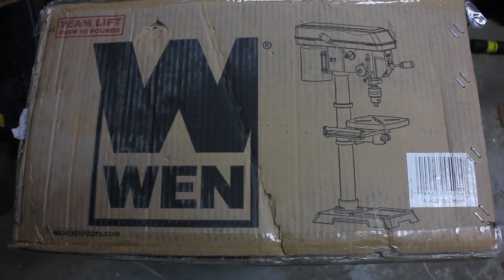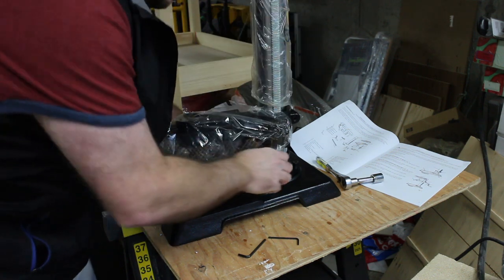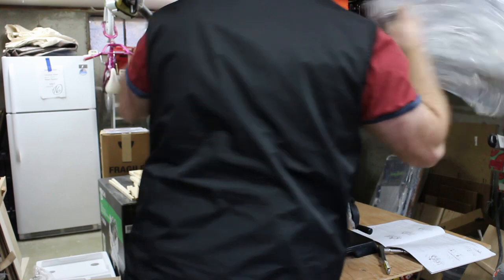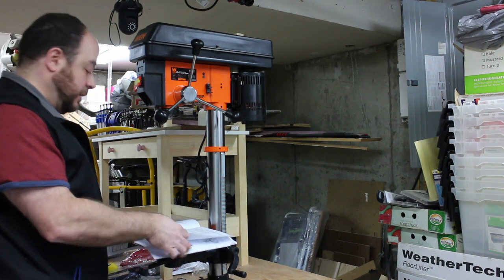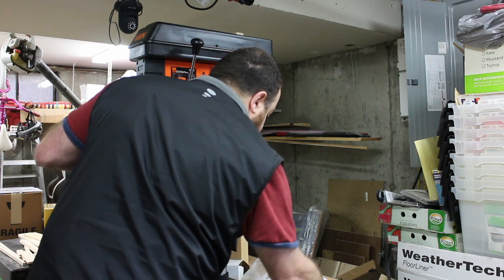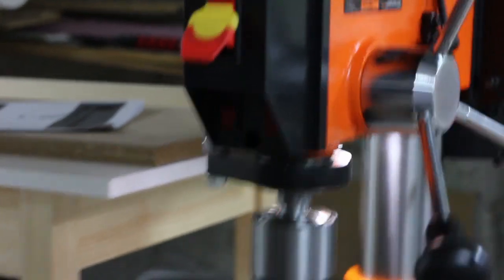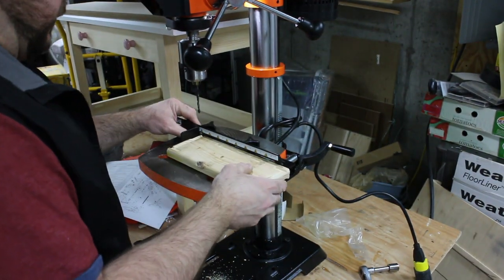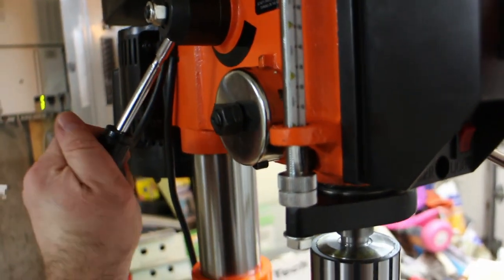WEN 4214 12" Variable Speed Drill Press with Cross Laser and Work Light - Unboxing and Assembly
This is a WEN 4214, not a 4212 like I say off and on throughout the video.

WEN Drill Press

WEN DPA2412T Drill Press Table and Adjustable Fence and Stop Block

Forgive me for all the mishaps and misspoken words during the video.

Poor planning, execution and run time bothered me, but I couldn't simply pull the drill press apart and put it back in the box during my mishaps.

So here are the measurements I took a few months ago to start planning for a cart for the drill. Approx in inches.
I wish I had measure it out and put it in the video, but hopefully this helps.

Total height = 37-1/2"
Lowest press table will go from bottom of base to top of press table = 8-3/8"
Motor and head depth front to back = 22"
Motor and head width side to side = 7"
Base depth front to back = 16"
Base width side to side = 10"
Top of base to bottom of main body = 25"
Drill table width 9-1/2" to 10-1/2" not counting extension.

Weymic 35 Universal Microphone Suspension Boom Scissor Arm Stand with Holder for Broadcast Studio Microphone